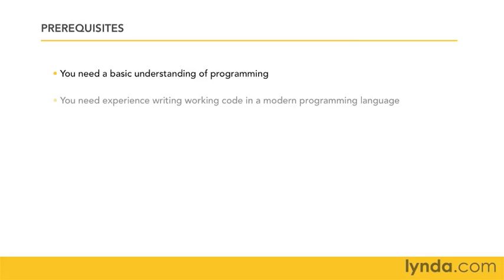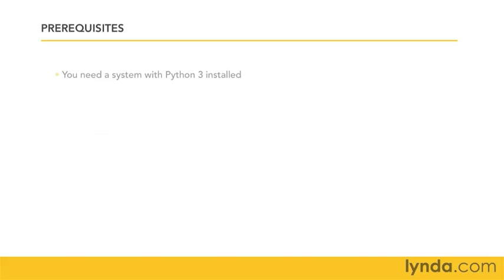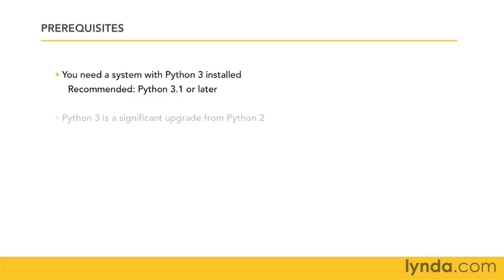0102 Understanding prerequisites for Python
python training